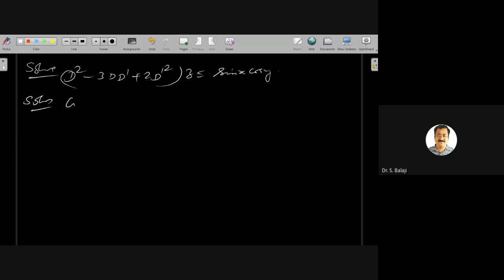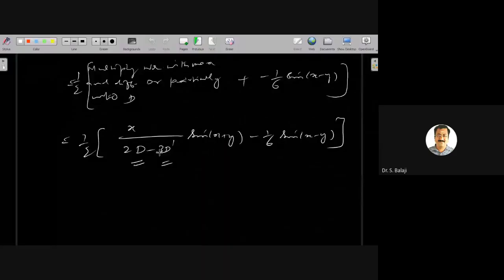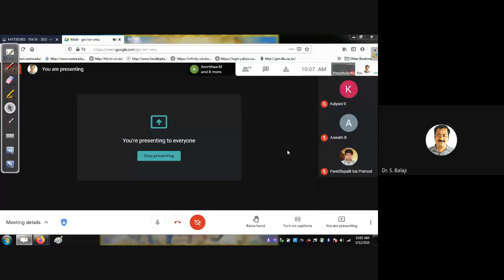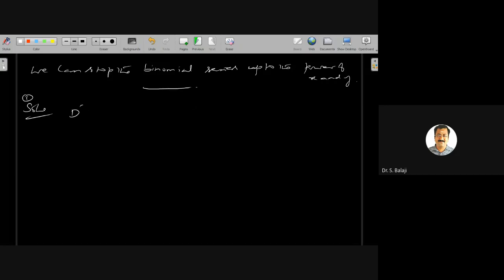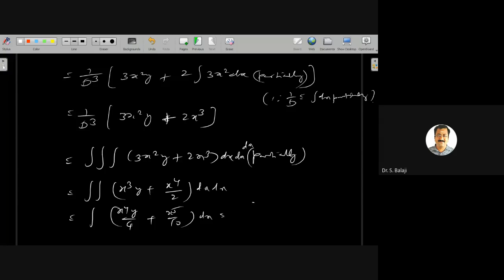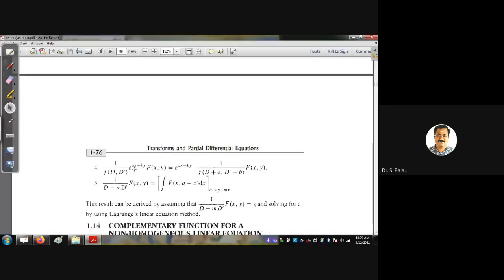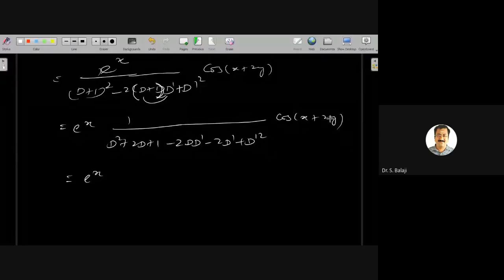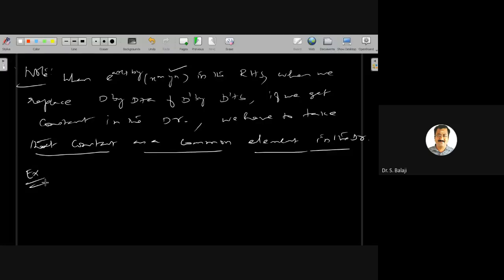Higher order PDEs and their solutions - Part-2